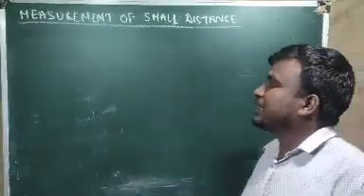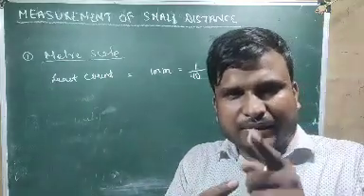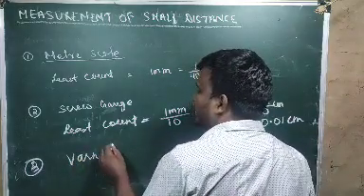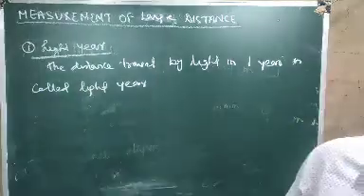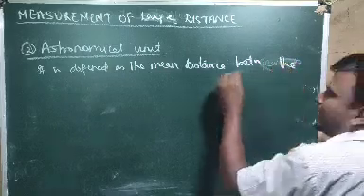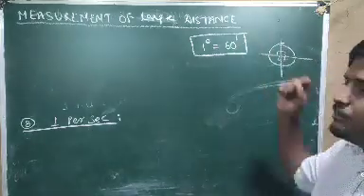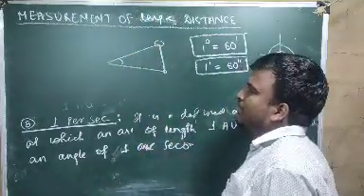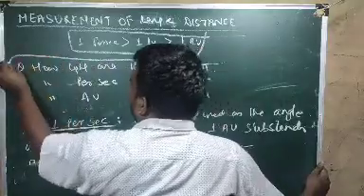CLASS-11 PHYSICS CHAPTER 2 VIDEO 2